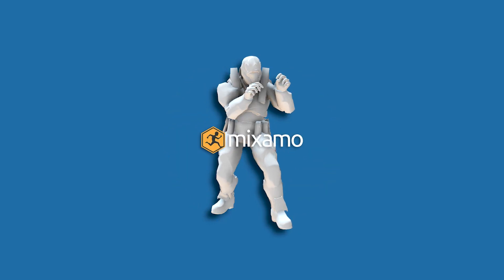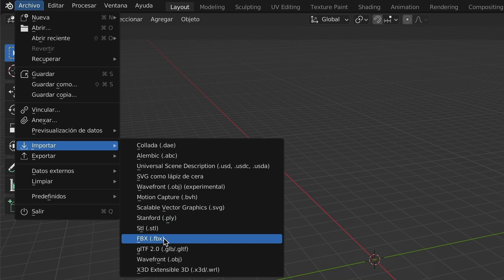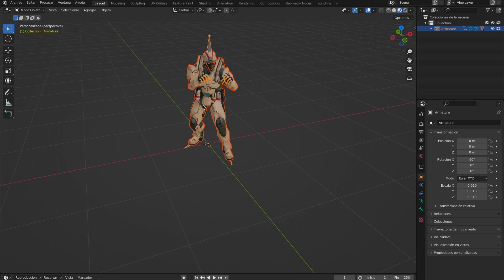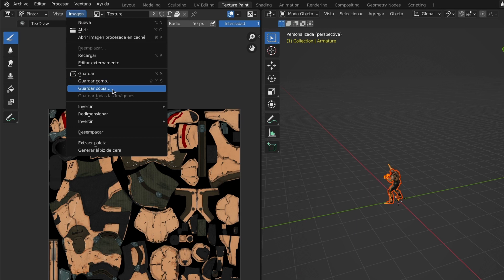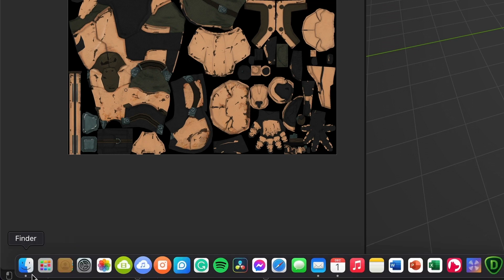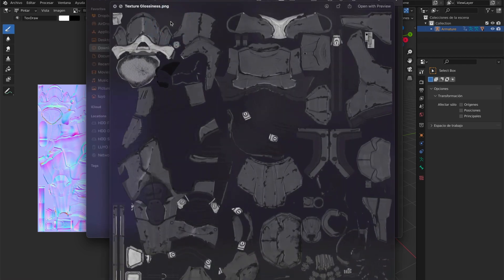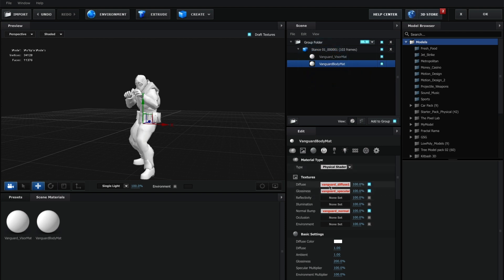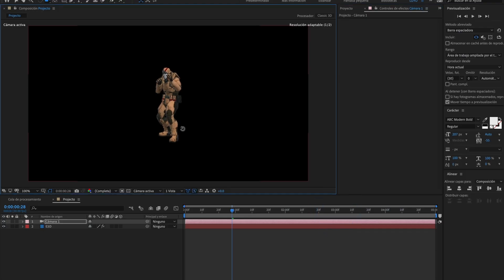The ULTIMATE Guide to Extracting Mixamo Textures for Element 3D – In Under 5 Minutes!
Learn how to correctly obtain Mixamo materials for your Blender models in this step-by-step tutorial.

00:00 - Intro
00:12 - Clear your Blender scene
00:27 - Import 3D model
00:55 - Display texture in Blender
01:36 - Export Mixamo textures from Blender
03:15 - Import Mixamo textures to Element 3D